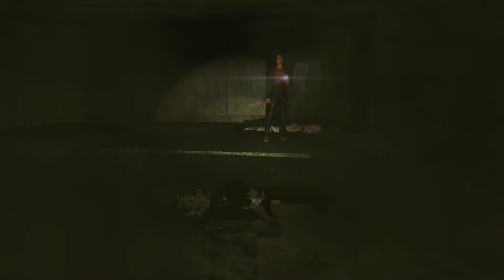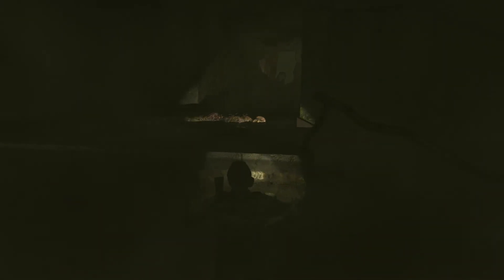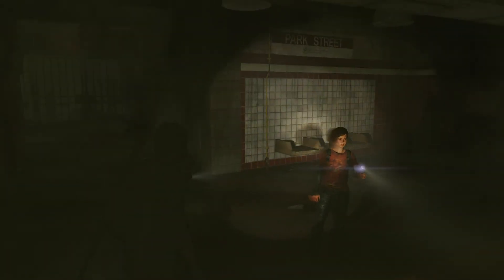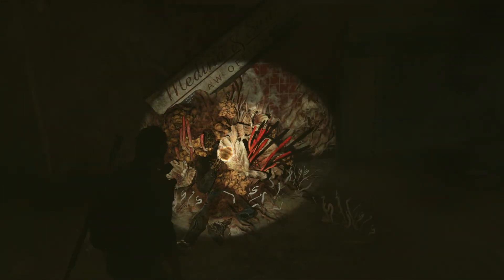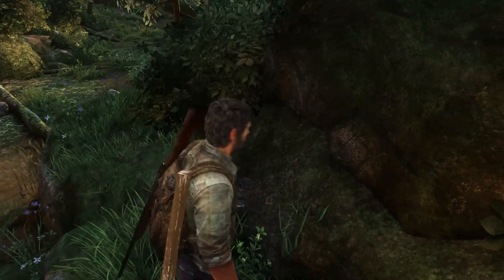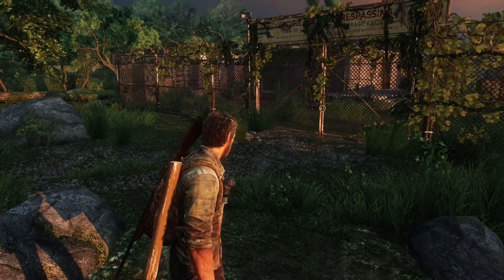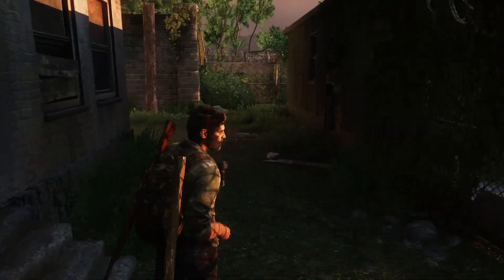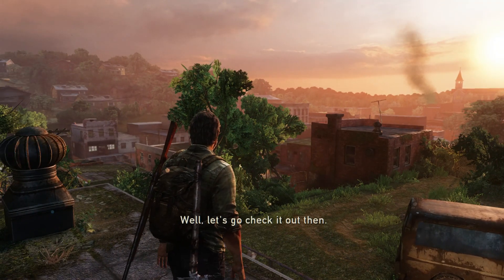The Last Of Us Remastered walk-through Part 12 (Hard Difficulty) Flooded subway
Continued gameplay of The Last Of Us Remastered on Hard difficulty with live commentary and no editing when I die. This is not meant to be a perfect walk-through. There are no other games out at the moment so I am re-playing one of my favorite games